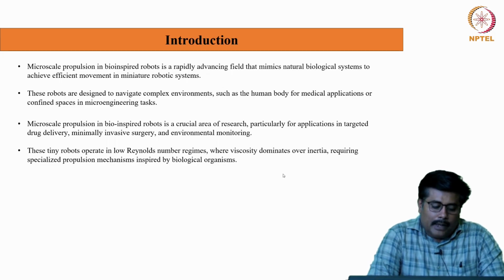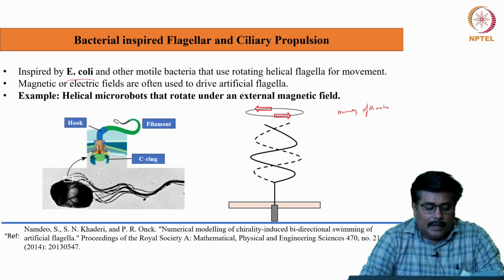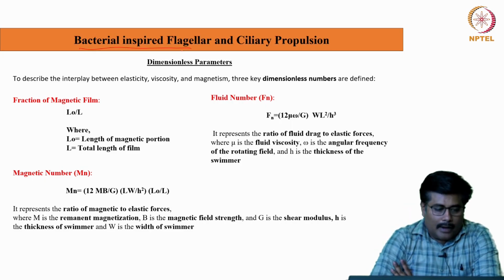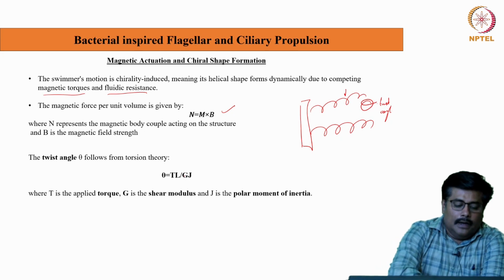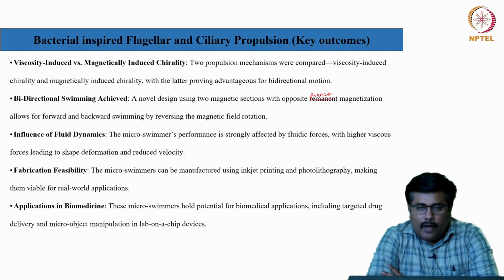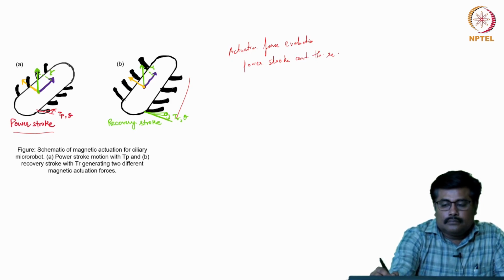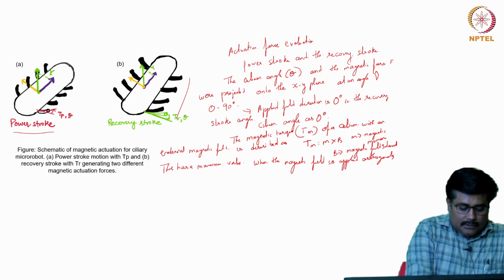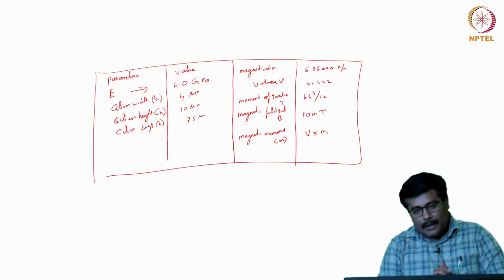W11L51_Bio Inspired Micro Robots ( Propulsion and Locomotion) - Module 01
• Bacterial inspired flagellar motion.
• ciliary propulsion mechanism.
• Magnetic actuation and swimming velocity.